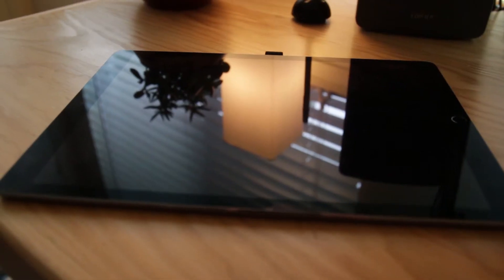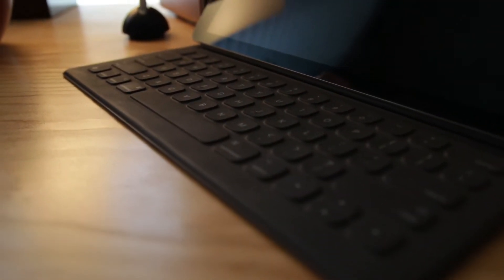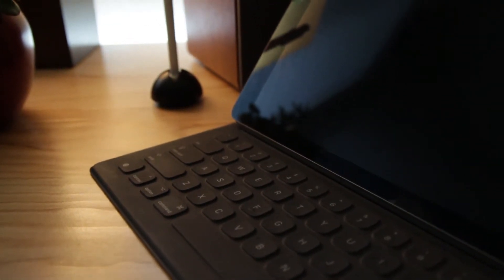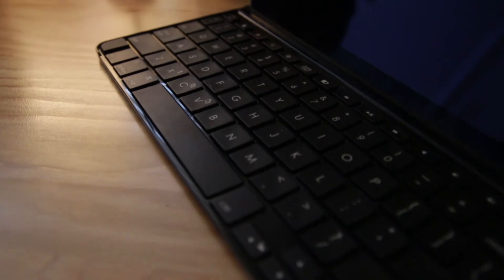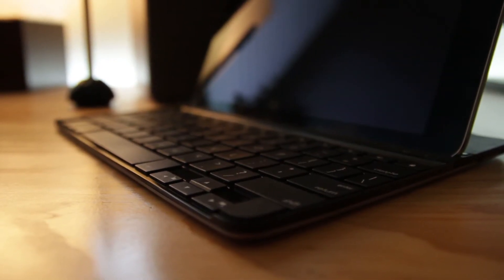iPad Productivity: Intro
NEW series time. With this one I want to take a look at what it takes to be productive with an iPad. For the first video I want to take brief look at my set up and then we will move on.